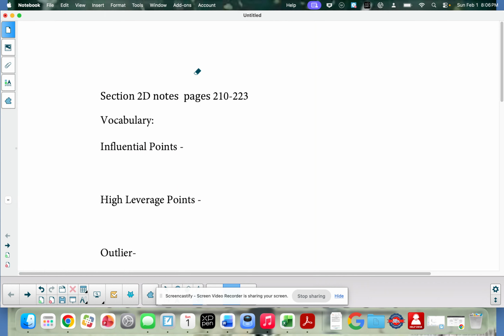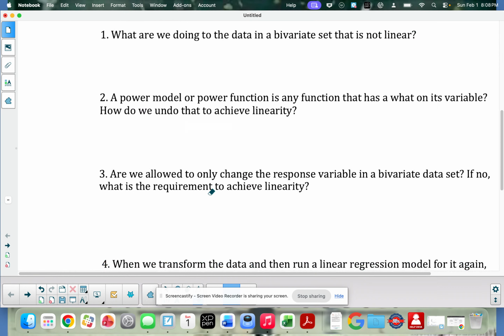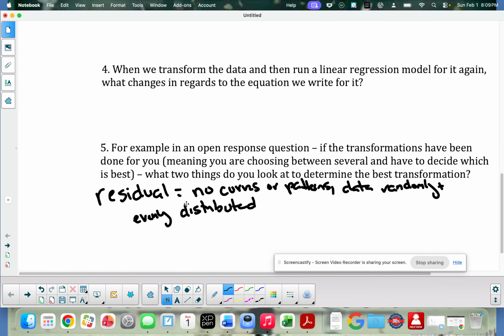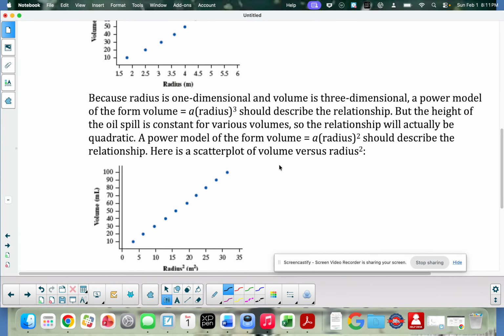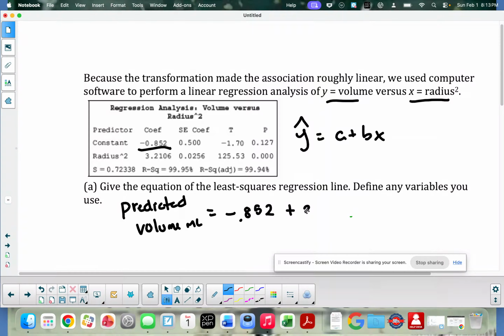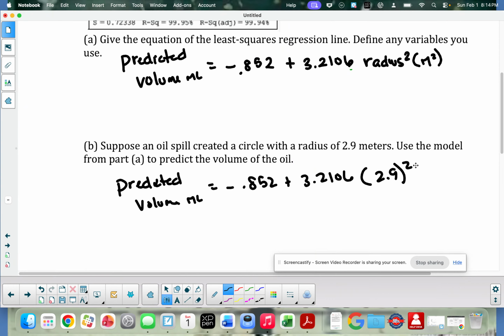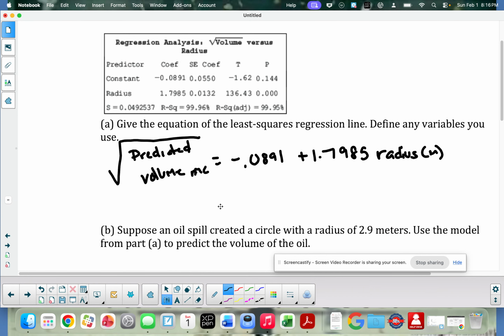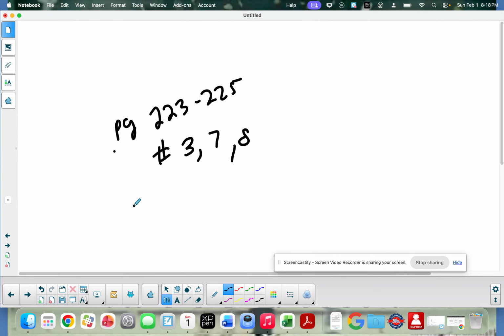Achieving Linearity Examples 2D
ap stats section 2D achieving linearity